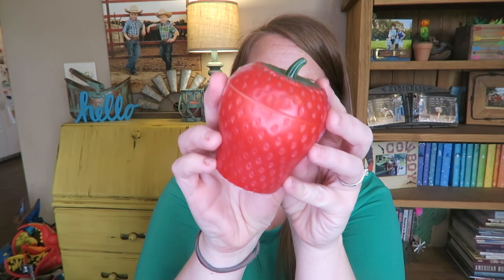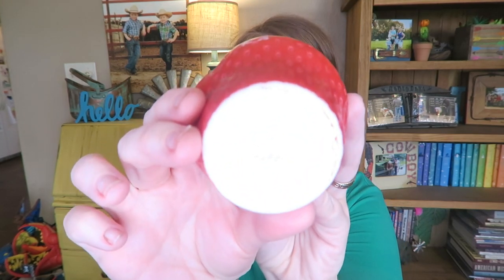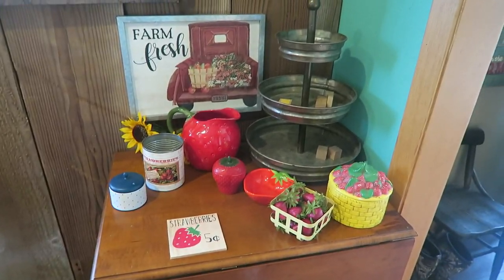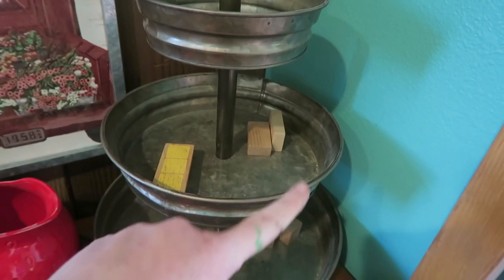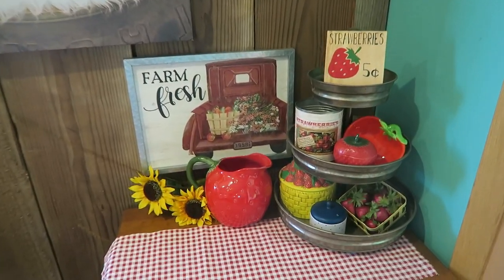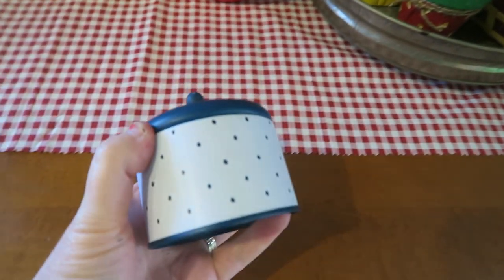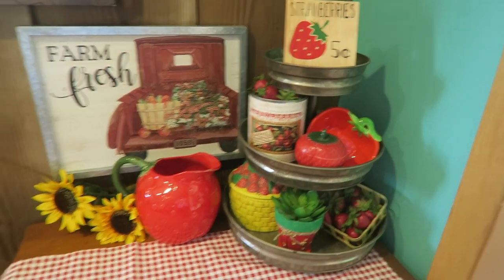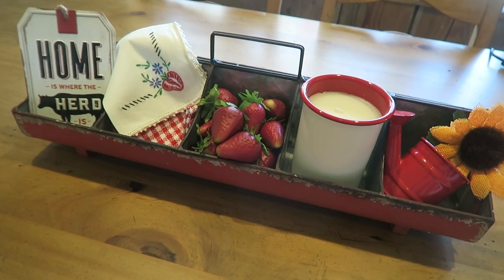Summer Decor Decorate With Me | Strawberry Farmhouse Decor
Today I'm sharing my $5 Goodwill Challenge video where I decorate my farmhouse tea cart for summer with strawberries!!! This Challenge is hosted by Hillary at Old Wold Home, I don't think she is hosting this summer, but still I wanted to share my video!

I'm Hayley Mae, The Southern Belle turned Iowa Farm Wife!  I love to craft, create, and capture photos of my little cowboys! Follow me along as I plan parties, travel, decorate, DIY, and share our everyday life on the farm! This channel is a place for moms/women to come together for support, inspiration, and motivation!

Hayley Mae
Sioux Center, IA
51250